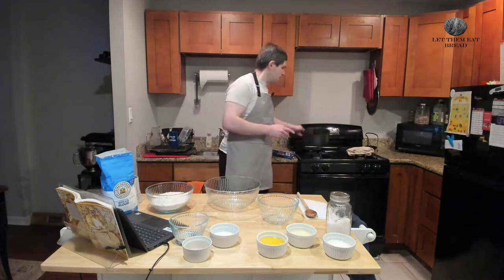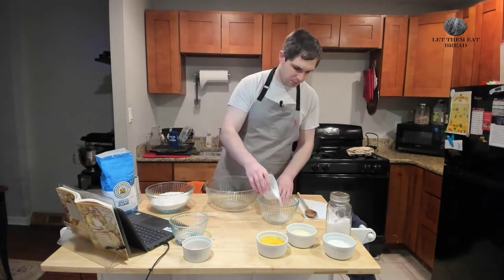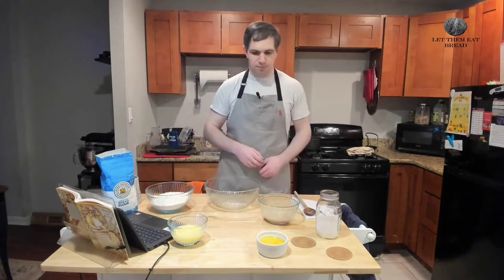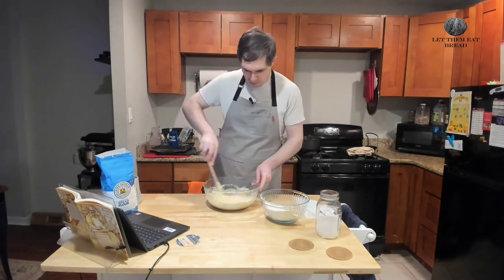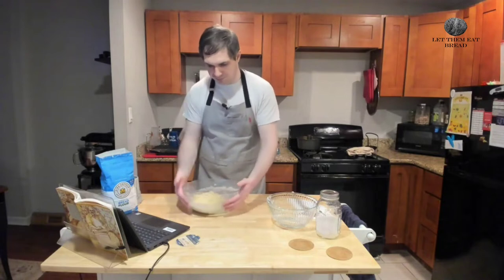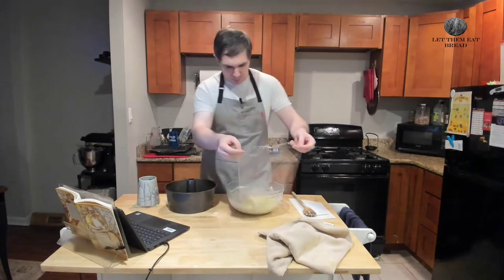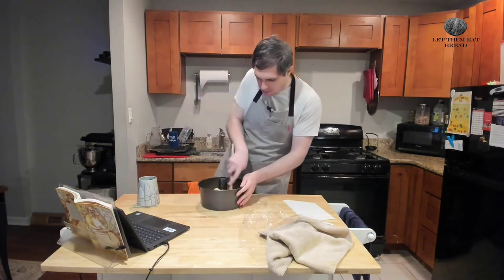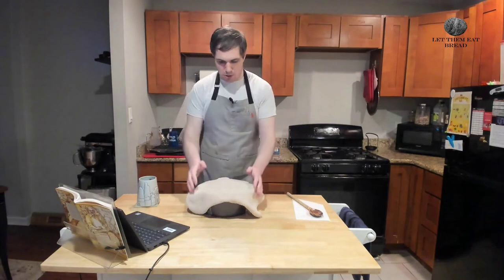Episode 32 - Sally Lunn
Thanks for tuning in for this clip of Let Them Eat Bread! You can get this and every episode and clip

RECIPE (Courtesy of Beard on Bread)

Ingredients:
- 2 and 1/4 tsp Active Dry Yeast
- 1/3 c White Sugar
- 1/2 c Water (100F)
- 1/2 c Milk (warmer than room temp)
- 1 stick Unsalted Butter, melted
- 1 tsp Salt
- 3 Large Eggs
- 3 and 1/2 - 4 c Flour

Directions:
Combine water, sugar, and yeast. Allow to bloom for five minutes
Meanwhile, combine milk, butter and salt
Combine both mixtures then stir in eggs
Add flour a little at a time until a stiff but workable batter forms
Allow to rise for 1.5-2 hours or until doubled
Beat dough down with a wooden spoon for one minute
Transfer dough to 9 or 10 inch tube pan (heavily buttered!)
Allow to rise to top of tube pan, between 1.5 and 2 hours
Bake at 375F for 40-50 minutes (mine was done in 32) until the bread reads 205F on a thermometer or sound hollow when tapped
Allow to cool on a wire rack and enjoy!